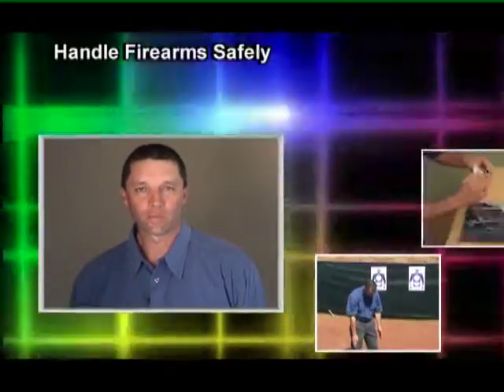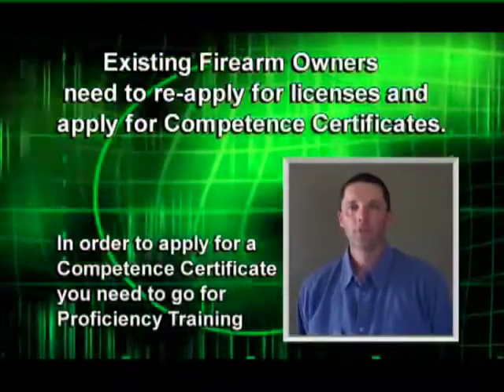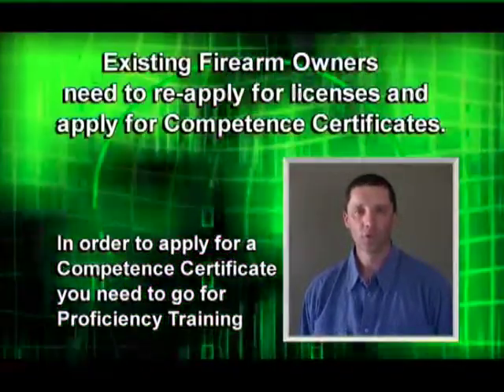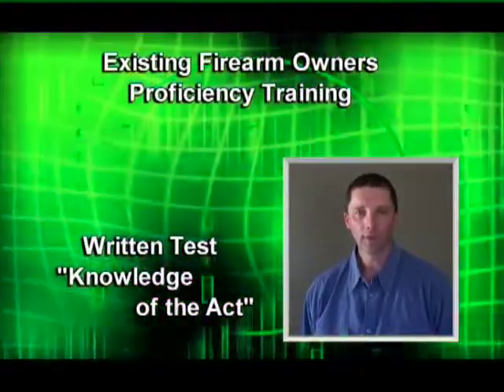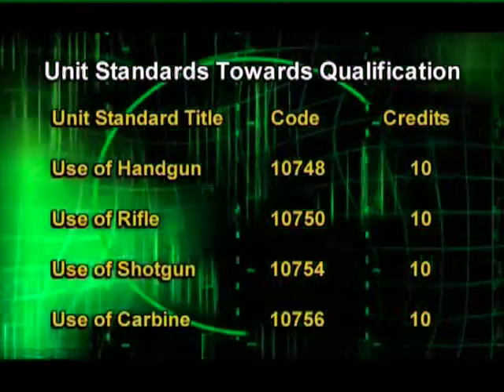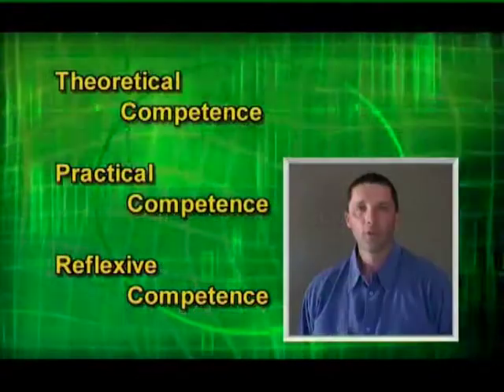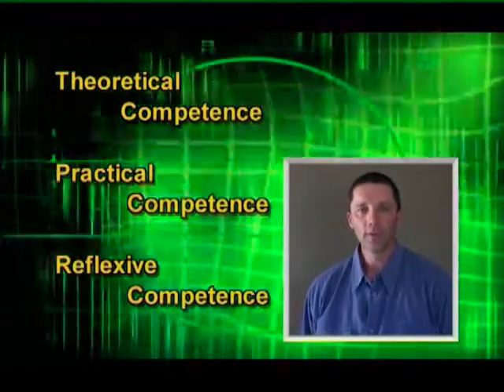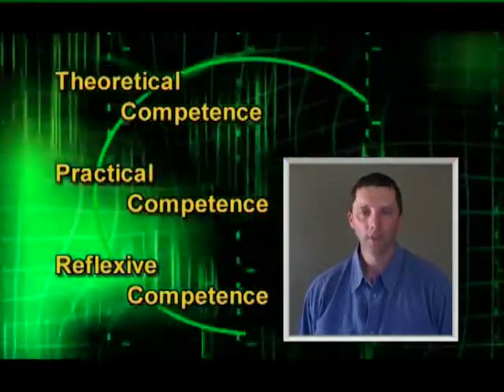Niemcor - Firearm Compliance Training Introduction. By Dieter Schallen